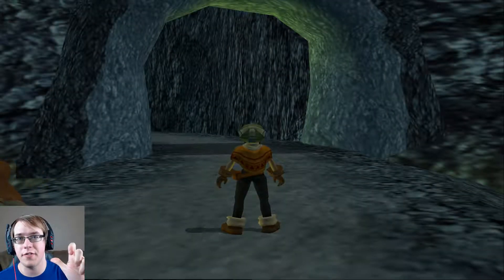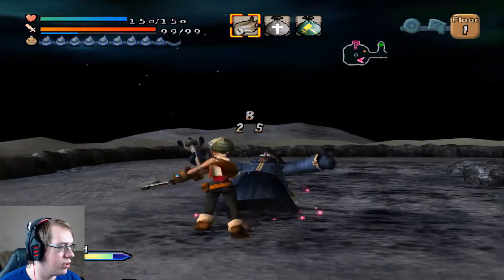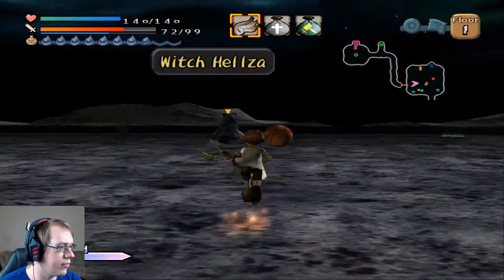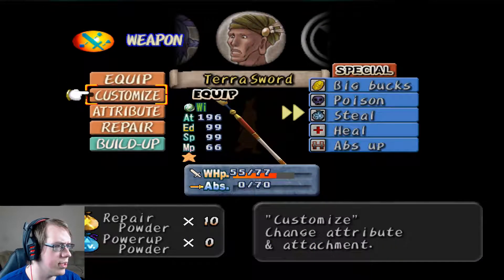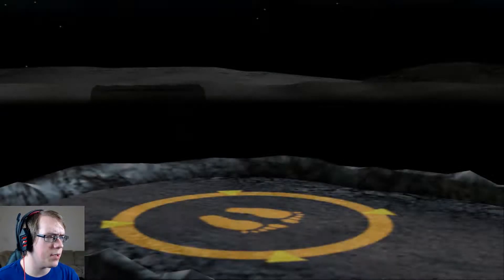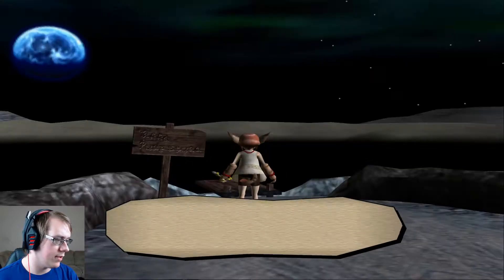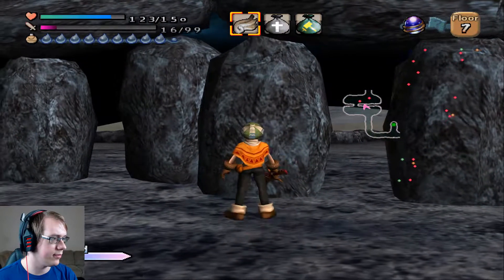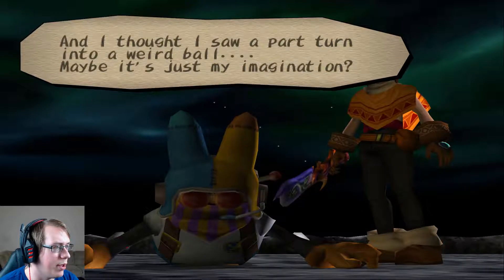Dark Cloud Episode 25: Boss of the Moon Bunnies!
Picking up our last character in Dark Cloud!